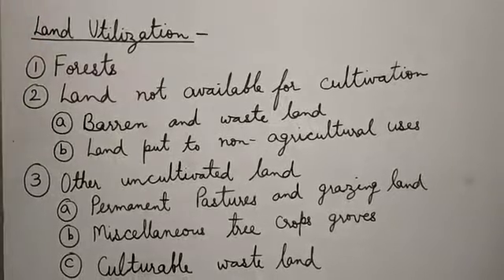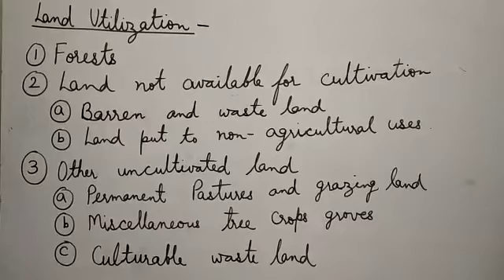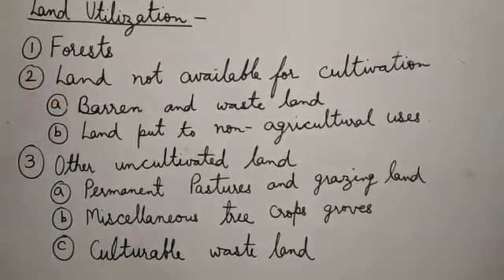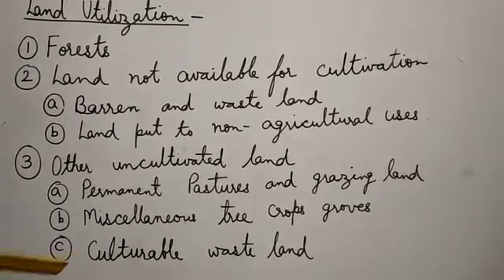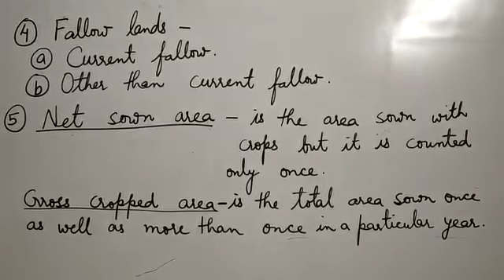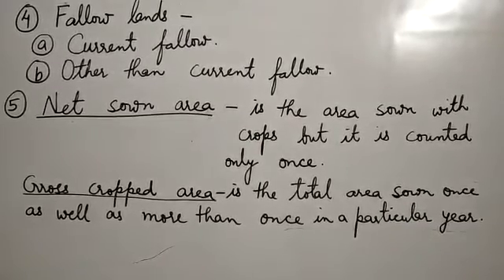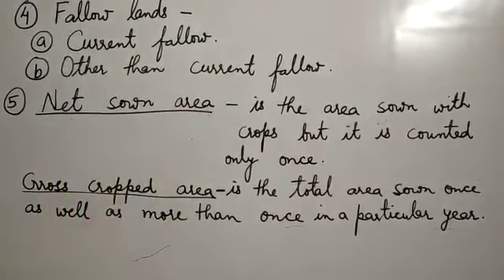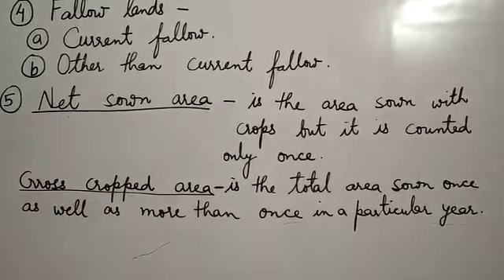10 Geog Resource And Development Part 02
10 Geog Resource And Development Part 02